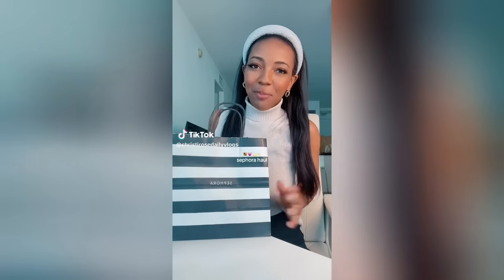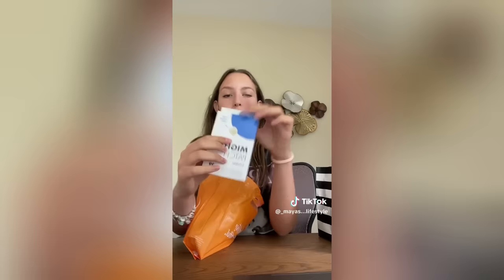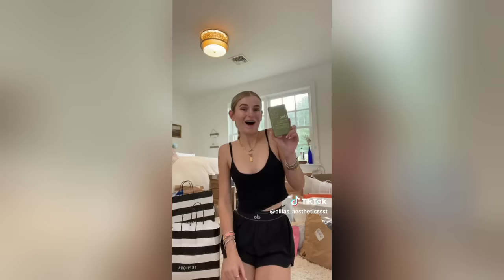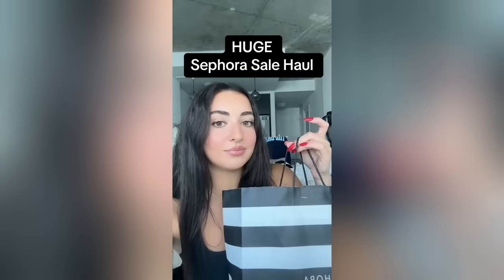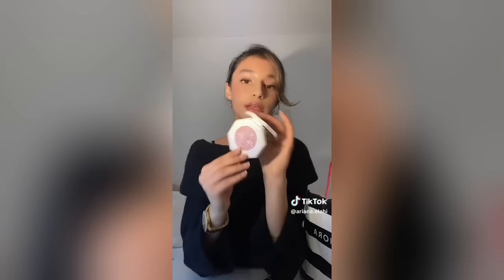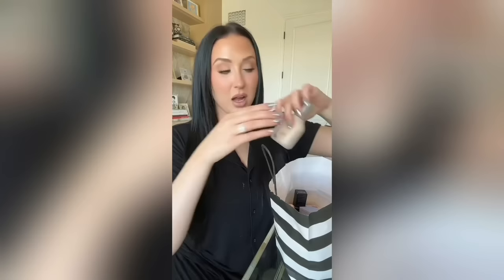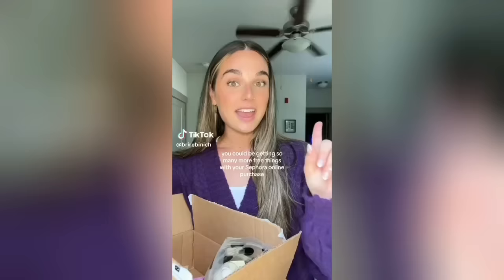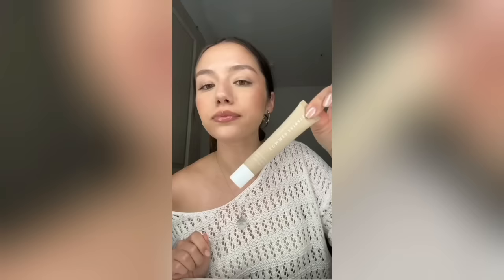1 HOUR Of Sephora Haul TikToks - New Haul TikTok Compilation #69